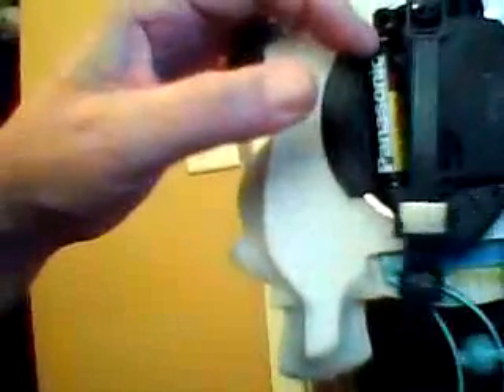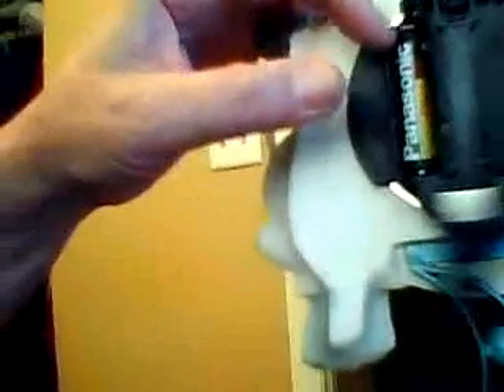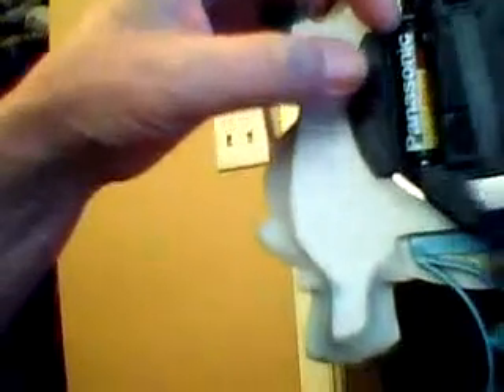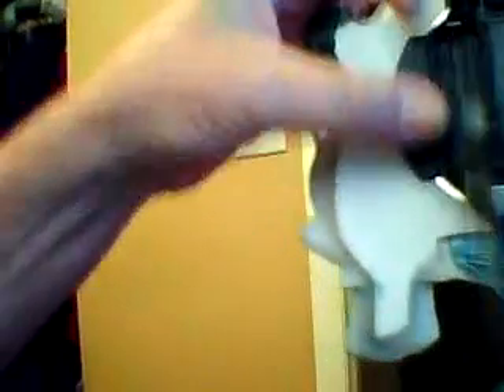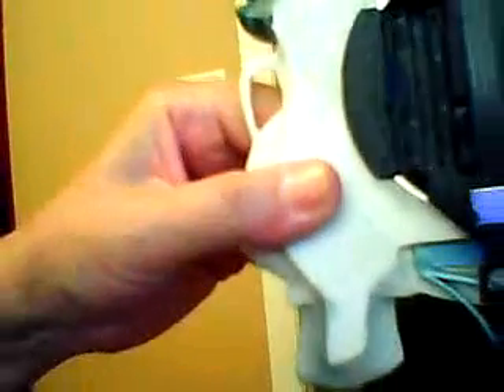FREE ENERGY ? PENDULUMS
BILL SHOWS A FREE SWINGING PENDULUM THAT IS ATTACHED TO A CLOCK BUT HAS NOTHING TO DO WITH THE CLOCK. DESCRIBES HOW THIS MOTION CAN BE USED TO MAKE ELECTRICITY. even if an AA battery were needed to make the pendulum swing, if there were many wires (like a comb on its spine) with a common lead into a closed circuit with a capacitor then electricity would be stored and would far exceed the current of the AA battery (which could be charged from the capacitor making an endless cycle. so a free swinging pendulum can make electricity if magnets are epoxied to the bottom (and if it is properly balanced)...i would like to see an 8 foot tall pendulum swinging over a bunch of wires (that would be inside the magnets as the bottom part of the pendulum moves) (kind of like a mag lev train...nothing touches the rails) collecting the electricity in a big capacitor...question is would this be a.c. or d.c. pulses? i think d.c pulses as the current is not alternating...(pulses because of the spacing between each wire)..nevertheless energy would be produced from free work
THis is no dif  than a rotating  GENERATOR  except the motion is back and forth instead of round and round AND requires no energy for the pendulum to swing andI INVITE THE PUBLIC TO EXPERIMENT. keep me posted on whatever you cluge.